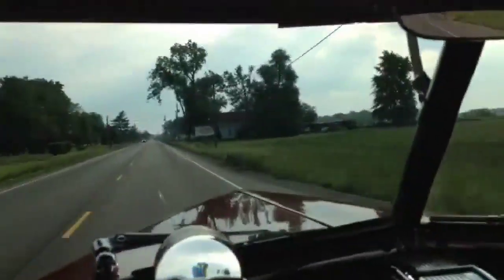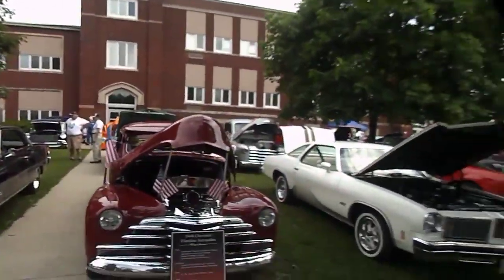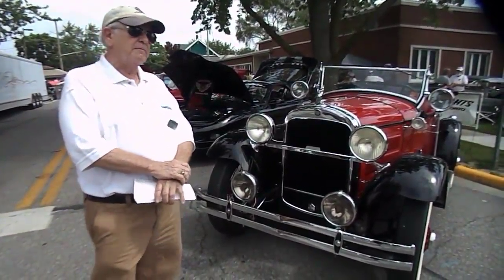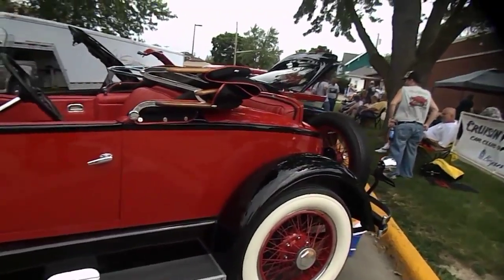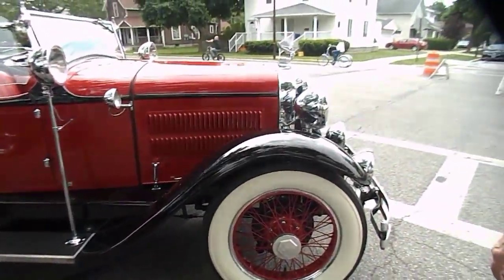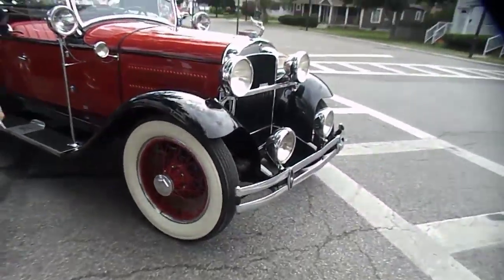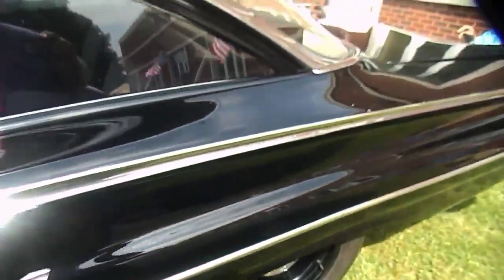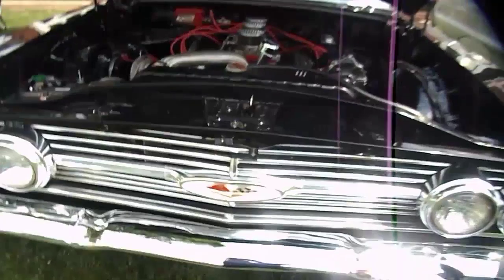Cruisin' Knights Car Show